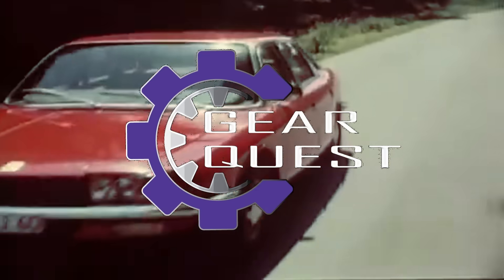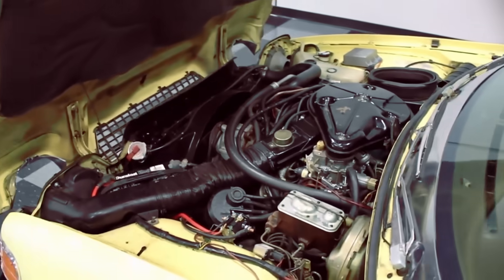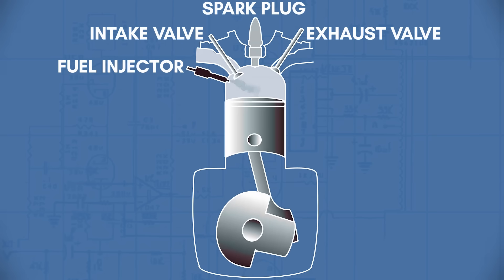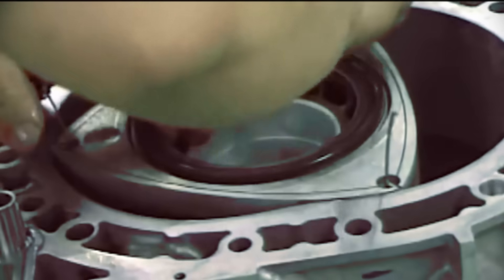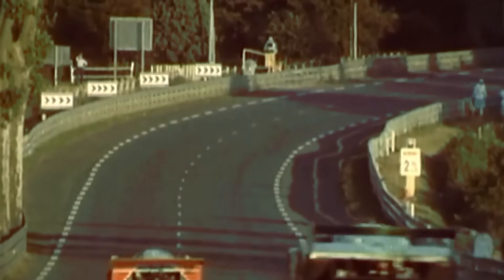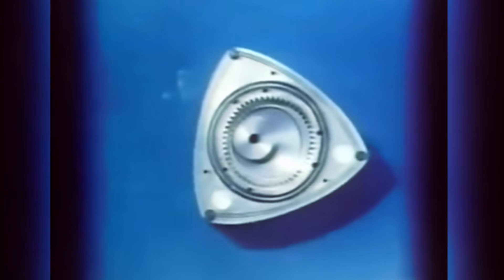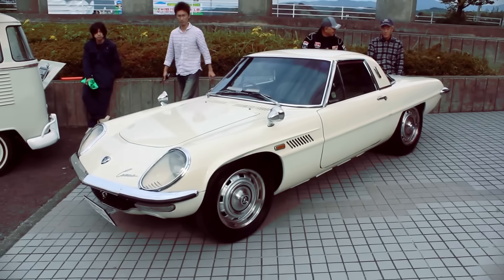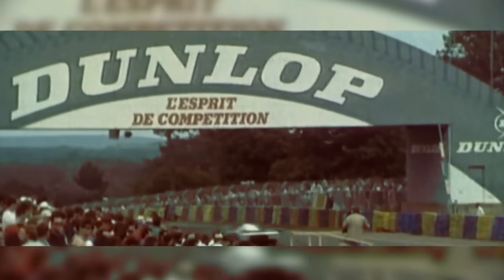The History of the Rotary Design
In 1967 the German car firm NSU released the Ro 80. Equipped with four-wheel disc brakes, a semi-automatic gearbox, and a peculiar clutch which was actuated by pressing down on the gear knob. The Ro 80 was believed to be ahead of its time, though its features are quirky by modern standards. It was even fitted with a warning buzzer to alert the driver that the 9000RPM redline was approaching. With agile handling and a quiet and smooth engine, the Ro 80 was voted car of the year in 1968.
But what truly made the Ro 80 unique was its 84 kW or 113 bhp, 995 cc twin-rotor Wankel engine. For the time, the new engine design was regarded as a technologically advanced power plant.
Leading up to the release of the Ro 80, the advent of the Wankel rotary engine was considered the next big leap in engine design amongst automakers. Spearheading its introduction was the joint partnership between NSU and Curtiss-Wright; a US based diversified product and services manufacturer. The NSU and Curtiss-Wright venture lead to license agreements for developing the engine for American, German, and Japanese car manufacturers.
Its initial attraction to automakers was the Wankel’s smooth, quiet, and uncomplicated design. It positioned itself as a promising power unit for upcoming models. Back in the United States, American Motors Corporation or AMC was convinced that the Wankel engine would play an important role as a power-plant for cars and trucks in the future, eventually replacing the conventional internal combustion engine within a decade.
So much so that the AMC Pacer was designed originally for the rotary engine in which units were supposed to be purchased from Curtiss-Wright. But later, AMC decided instead to purchase the engines from General Motors who were developing them for use in their own cars. General Motors later cancelled development of their rotary engine, leaving AMC to find an alternative for the Pacer.
GM’s cancellation was primarily attributed to policy changes caused by the 1973 oil crisis. Thereafter, consumer awareness placed a greater emphasis on fuel economy. Proposed US emissions legislation and minimum fuel economy standard further frustrated any uptake of the rotary engine for American automakers.
Despite its eventual demise, the rotary engine possessed an upper hand over the piston engine layout in a few regards. Let’s explore the inspiration and mechanics of a rotary engine and its notable differences over a traditional engine.

The inspiration for the rotary engine was derived from the geometric principle that when a circle is rolled on its own circumference along another circle, that has double the radius, a point within the circle generates a curve known as an epitrochoid. This curve forms the shape of the inner walls of the rotor housing. The rotor housing hosts all stages of the rotary’s power stroke, much like a cylinder bore in a conventional engine.

As for the shape of the rotor, a triangle was ideal because it yielded the most effective configuration within the housing. As the three apexes of the triangular-shaped rotor move uniformly along the inside walls of the rotor housing, the cavity between the rotor and the interior walls of the housing are divided into three continually changing areas of volume.
This is because rotary engines are variable-volume, progressing-cavity systems. As each rotor has three faces and each face has three cavities of volume per housing. In effect, each face of the rotor “sweeps” its own volume as the rotor moves in an eccentric orbit within its housing. Each side of the rotor is brought closer to and then further away from the wall of the internal housing; compressing and expanding the combustion chamber.
A rotor is effectively akin to a piston. But where the cylinder volume changes as the piston travels up and down in a cylinder. The volume, configuration, and position of the operating cavity changes as the rotor orbits in an eccentric fashion.

Generally, a reciprocating piston engine requires valves for the air/fuel intake and exhaust cycles. The air and fuel mixture is introduced through the intake port when the intake valve opens. This happens while the piston begins the intake stroke. When the intake valve closes and the piston is brought upward, the gas is then compressed. As the spark plug ignites, the piston is forced downward by the combustion. The exhaust valve then opens and burnt gas is forced out by the rising piston. Air and fuel are brought in again and the cycle is repeated. It’s easily observed that while the crankshaft turns twice, the explosion occurs only once.
On the other hand, the rotary engine has no valves. Instead, the rotor itself behaves like a valve as it orbits. Air and fuel is introduced through the intake port located on the side of the housing, previously closed off by the rotor.